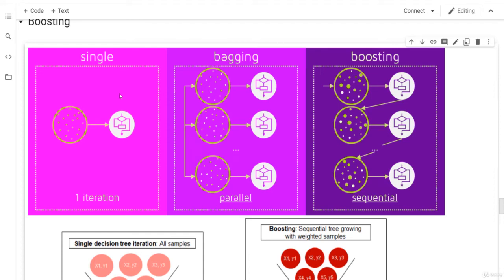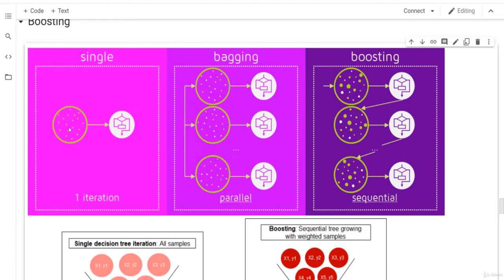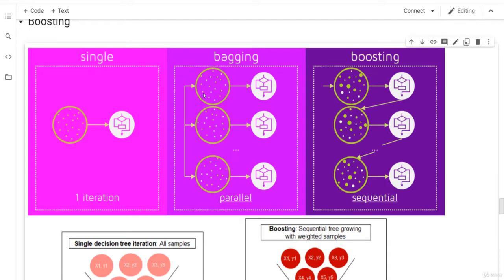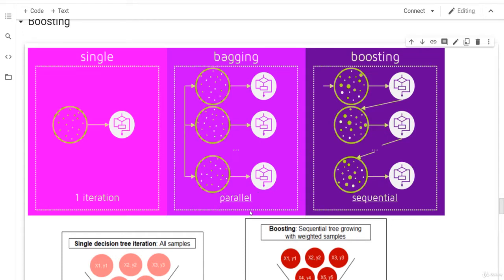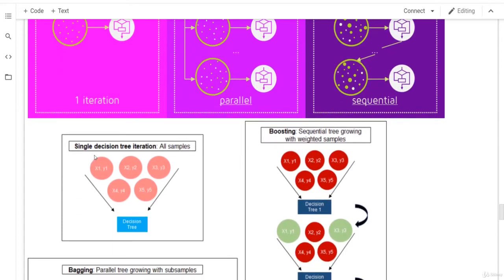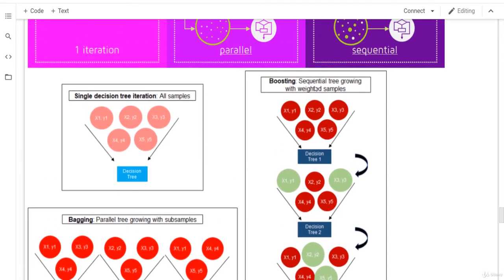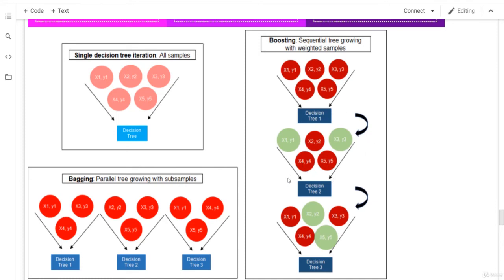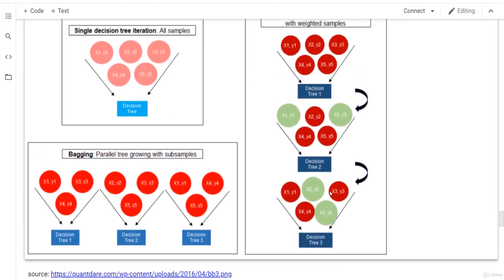105. What is Boosting?